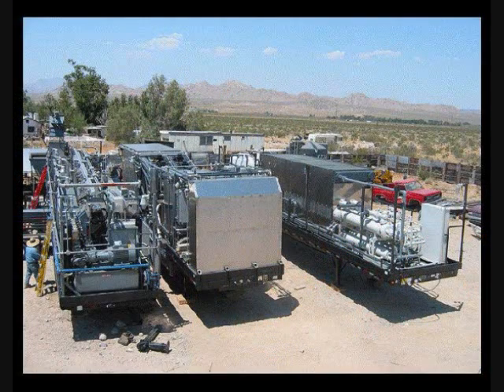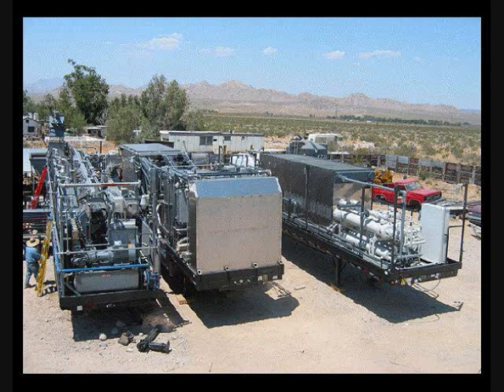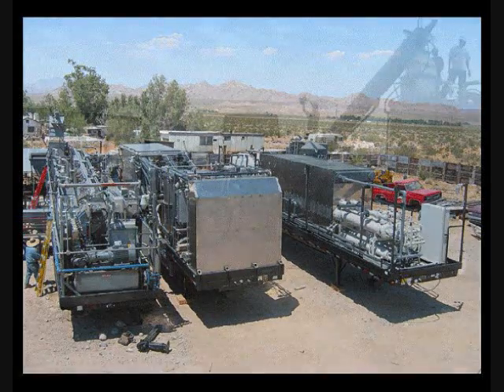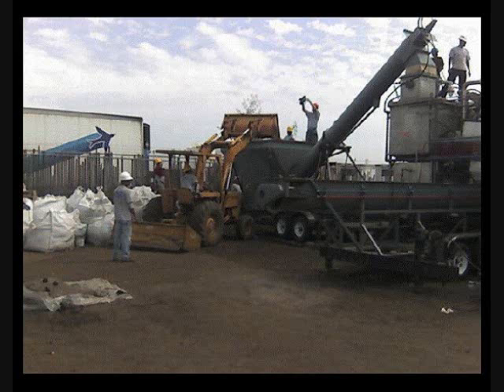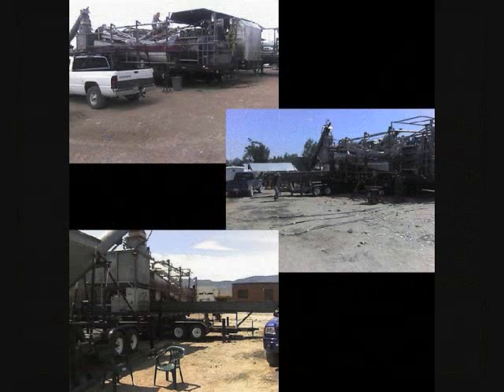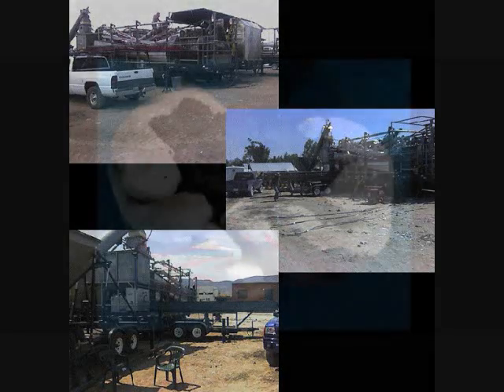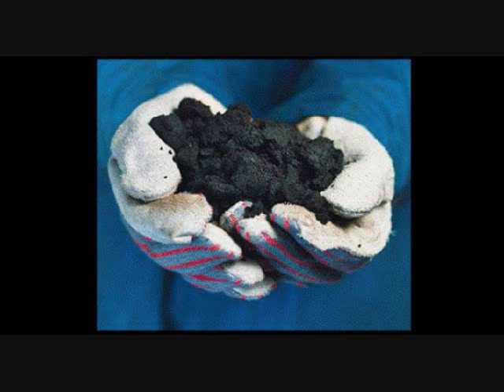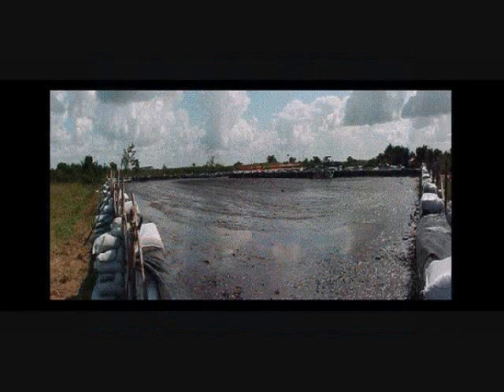Oil Recovery Systems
The newest technology in the recovery of oil in tar sands and sludge.